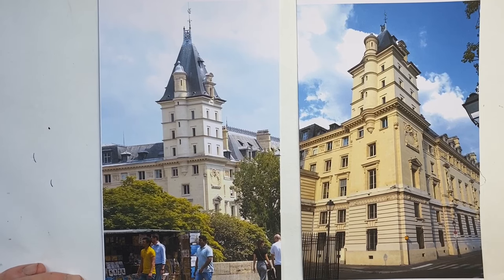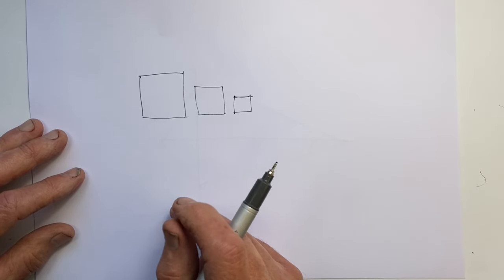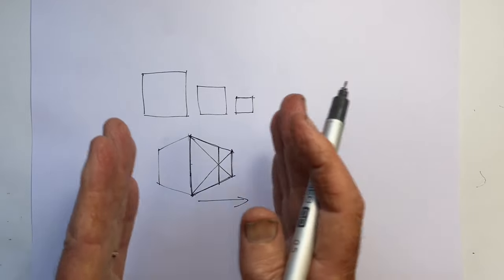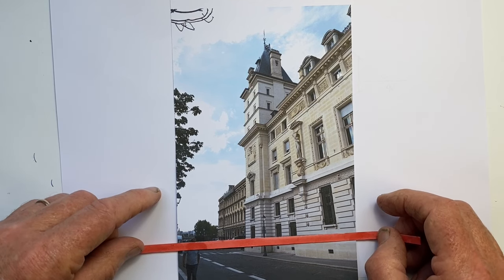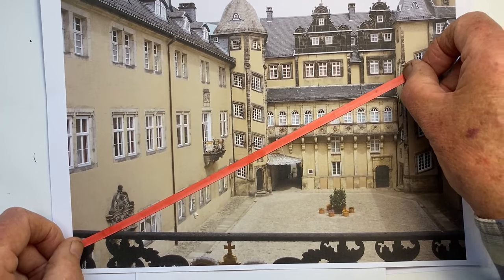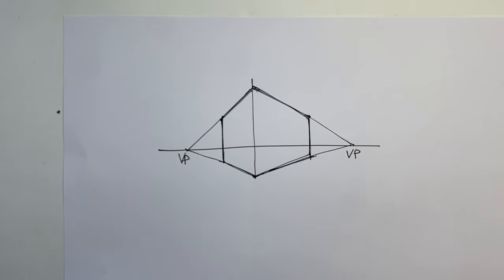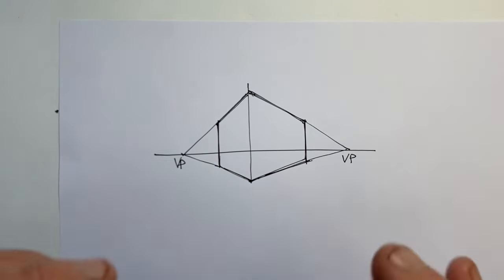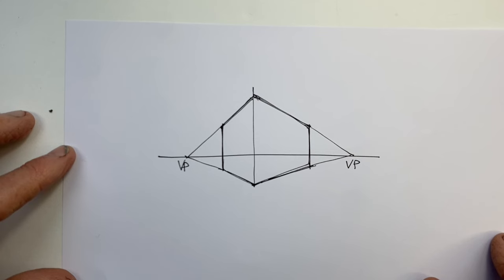The Best 5 Easiest and Fastest Perspective Tips You'll Ever Hear!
Dread the word 'Perspective'  no more!   Let these 5 tips bring a fresh vision to what it means and how you can easily incorporate it into your drawings.  You don't need to be an architect to understand it!